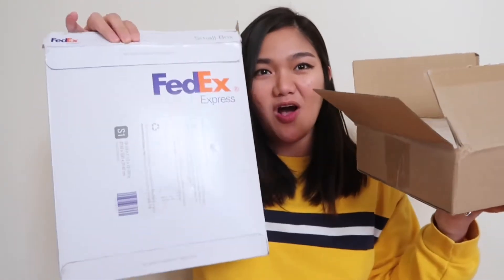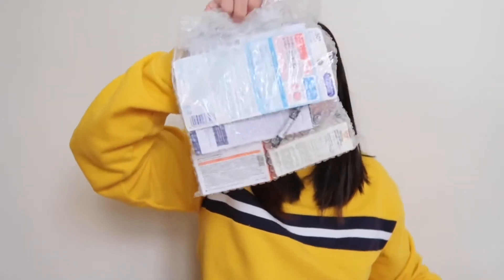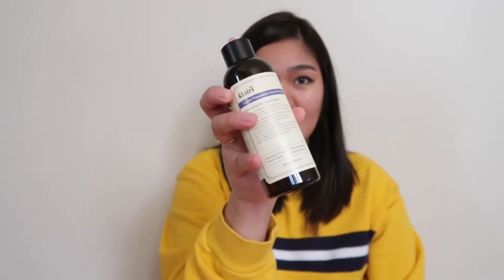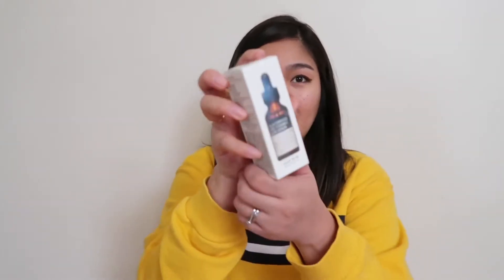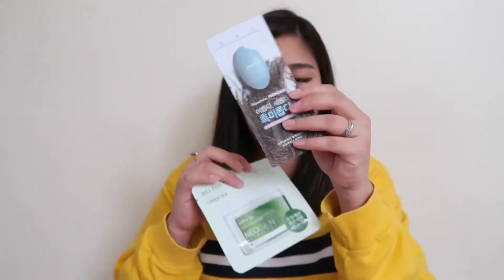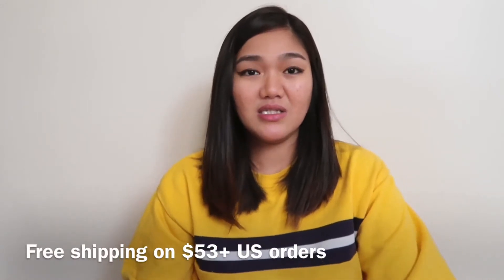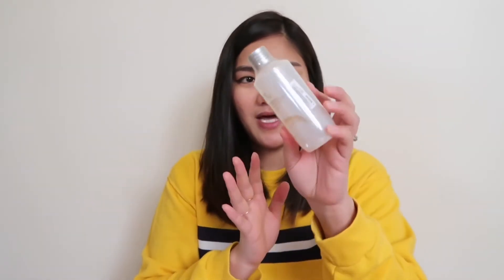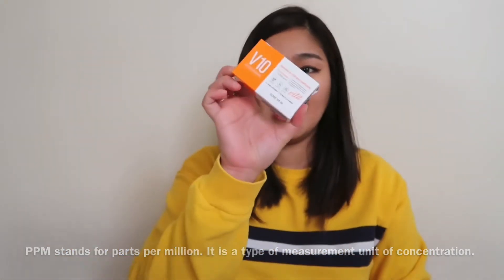Yesstyle and Stylevana Kbeauty Haul 2021 | Hazy Days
Hey it’s Hazel. If you want to check out the kbeauty products from this haul, links are below.

Kao - Biore UV Aqua Rich Watery Gel SPF 50+ PA 2019 Edition

I’m new to Youtube so please forgive my novice and awkward vlogging and editing skills. Thanks for dropping by to my channel.  Until the next video!! God loves you!